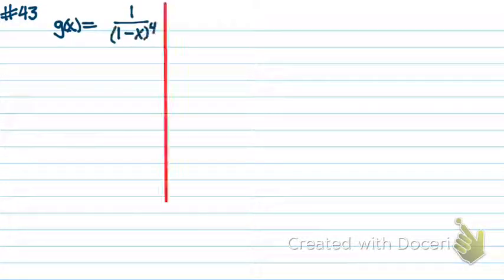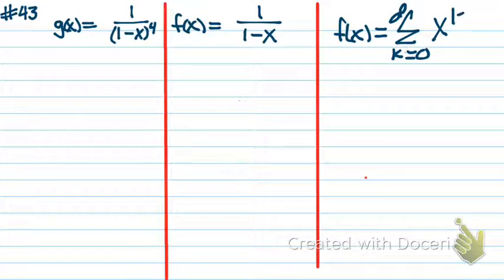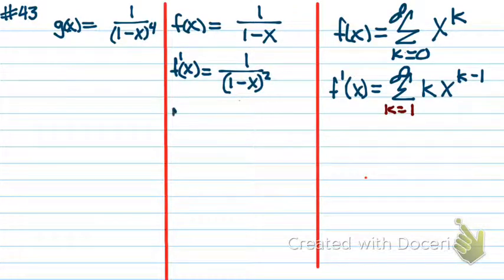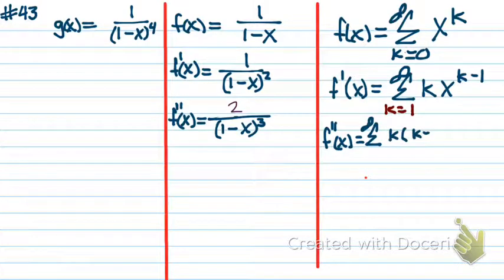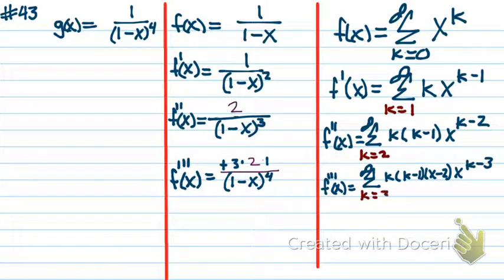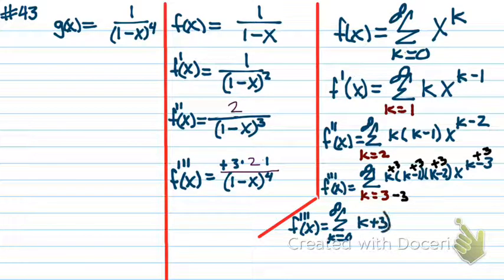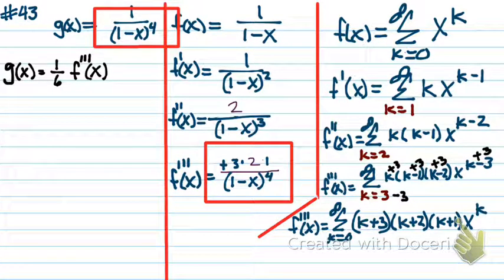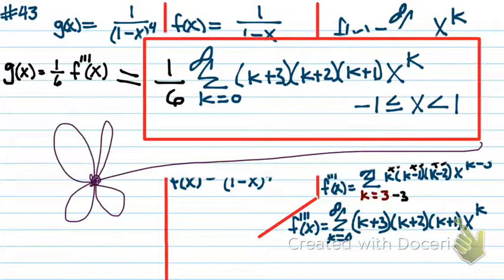Find a power series using differentiation of known power series